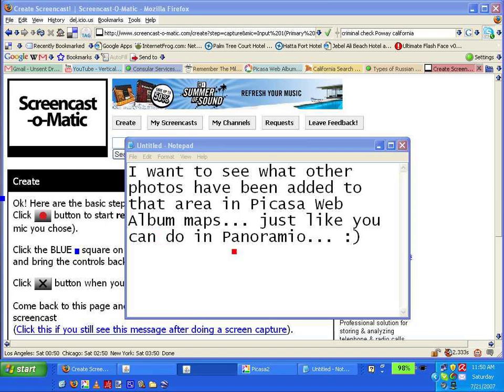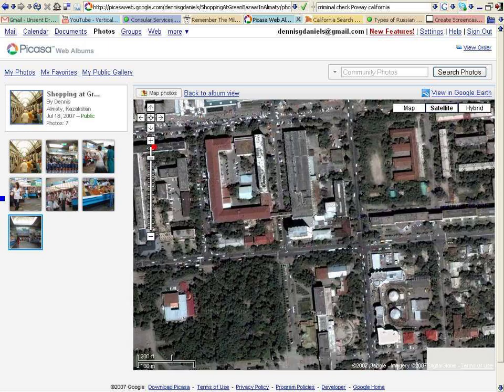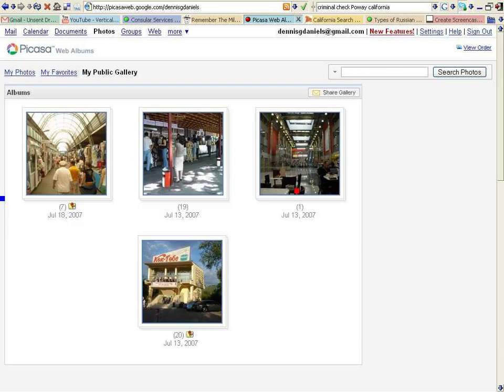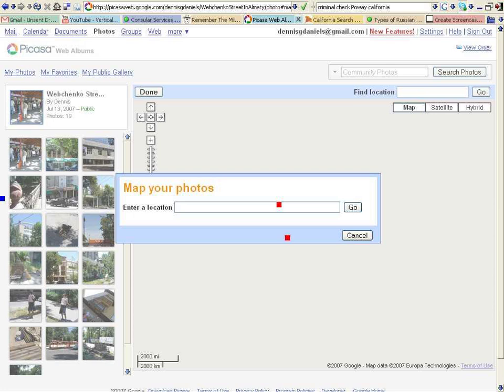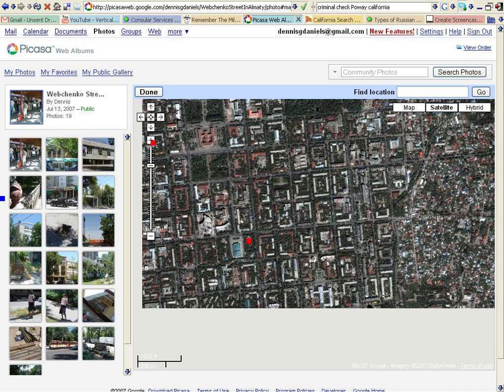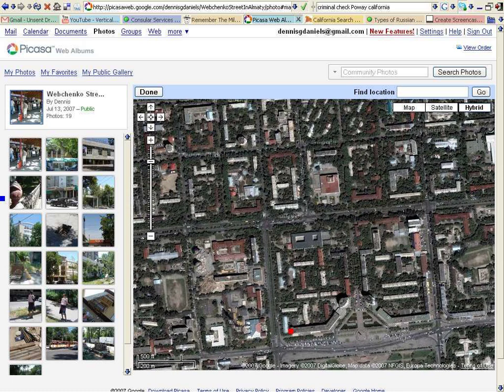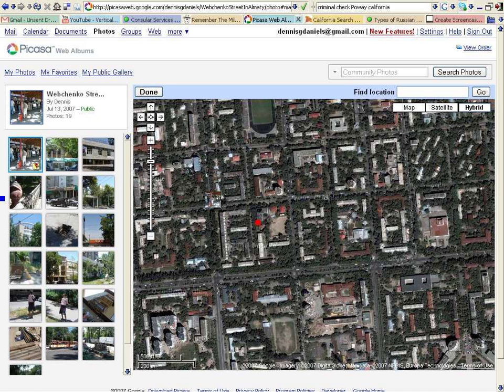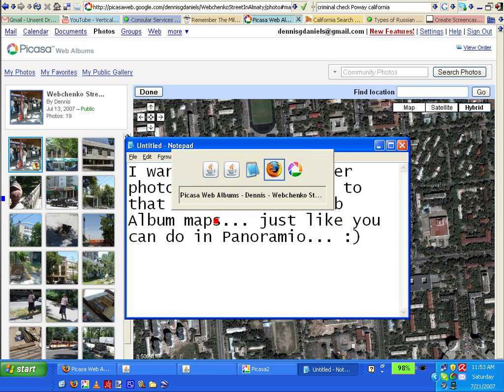Picasa Web Albums: Mapping Locations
While mapping show other public photos for same region to increase accuracy of placement. Google please include more info on Lat and Long of photos.